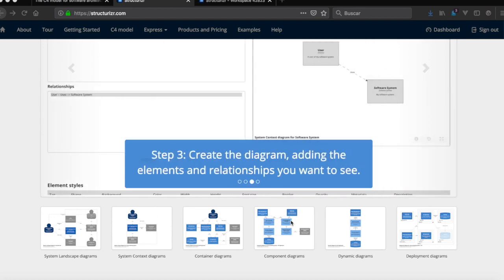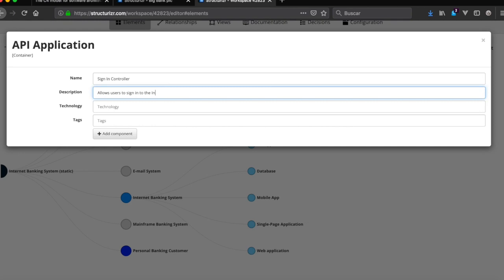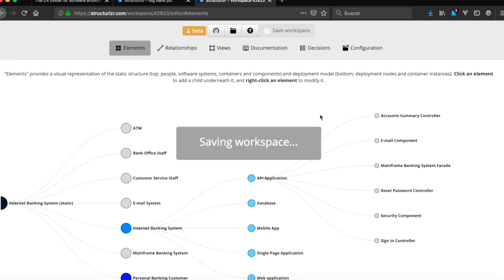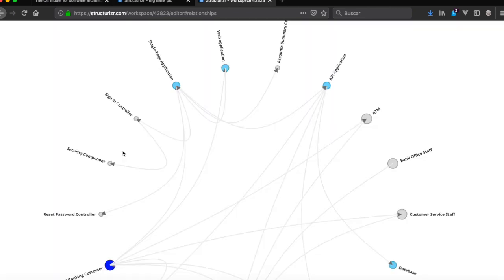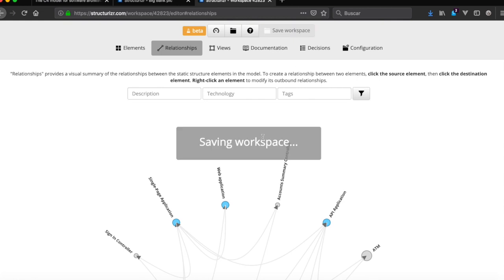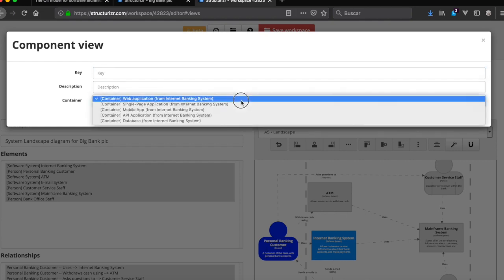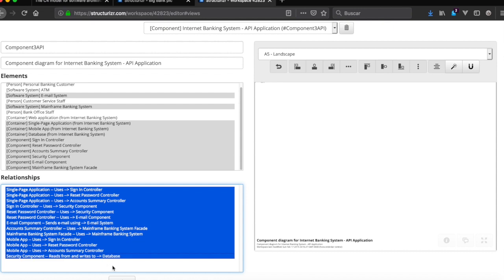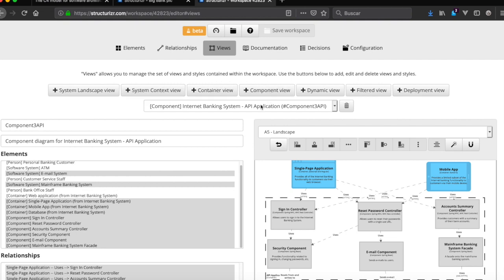Structurizr tutorial #4 - Component diagrams (4/6)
Structurizr tutorial applying the C4 model for software architecture diagramming.